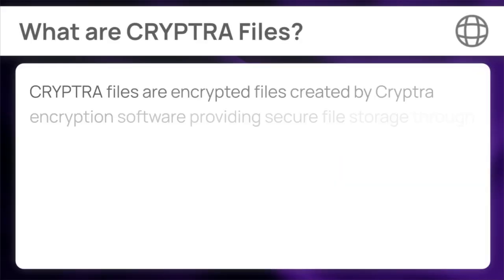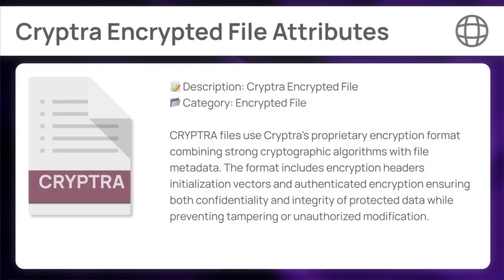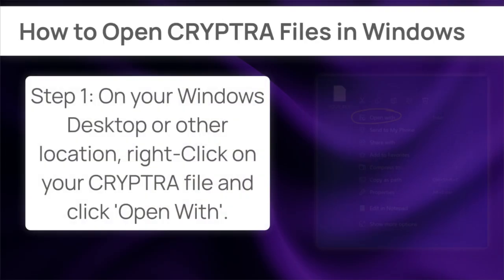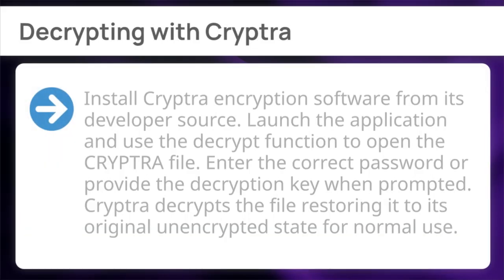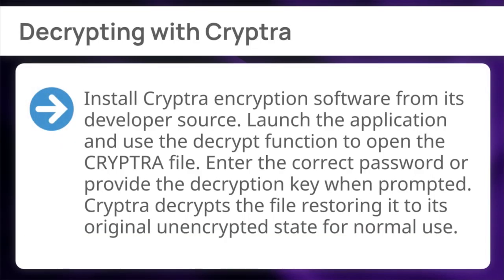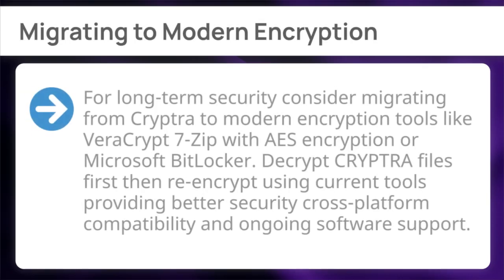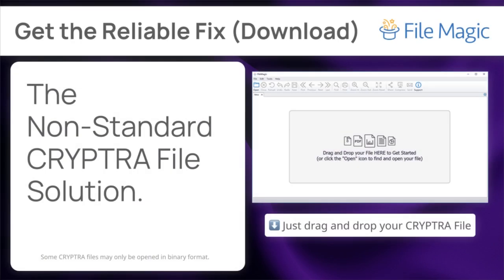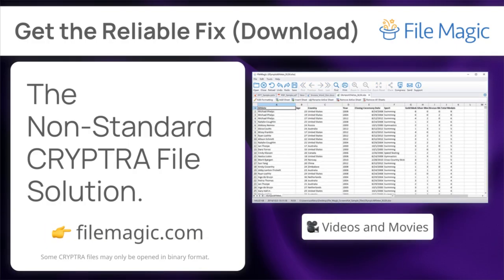How to Open CRYPTRA Files (Cryptra Encrypted)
Running into issues with Cryptra Encrypted File formats that won’t open? This happens all the time. In this brief tutorial, I’ll show you how to open, view, and resolve CRYPTRA file problems on Windows.

CRYPTRA files are encrypted files created by Cryptra encryption software providing secure file storage through cryptographic protection. They contain user data encrypted with passwords or keys protecting sensitive information from unauthorized access while requiring the original Cryptra application for decryption and use.

CRYPTRA files use Cryptra's proprietary encryption format combining strong cryptographic algorithms with file metadata. The format includes encryption headers initialization vectors and authenticated encryption ensuring both confidentiality and integrity of protected data while preventing tampering or unauthorized modification.

▶ Here’s What I’ll Cover:

- Troubleshoot Windows errors preventing CRYPTRA access
- Repair broken or incorrect CRYPTRA file associations
- Find out when and why the CRYPTRA file format was developed
- Decrypting with Cryptra
- See which programs can open this CRYPTRA file type
- Migrating to Modern Encryption
- Password Recovery
- See what the CRYPTRA file contains and how it’s commonly used

▶ CRYPTRA File Viewers:

Cryptra (BMB Software)

🛠️ Troubleshooting Steps:

1️⃣ Decrypting with Cryptra

Install Cryptra encryption software from its developer source. Launch the application and use the decrypt function to open the CRYPTRA file. Enter the correct password or provide the decryption key when prompted. Cryptra decrypts the file restoring it to its original unencrypted state for normal use.

2️⃣ Password Recovery

If you've forgotten the encryption password attempt password recovery using any password hints documentation or password managers where you may have stored credentials. Cryptra typically does not include backdoor recovery mechanisms making strong password documentation essential for long-term encrypted file access.

3️⃣ Migrating to Modern Encryption

For long-term security consider migrating from Cryptra to modern encryption tools like VeraCrypt 7-Zip with AES encryption or Microsoft BitLocker. Decrypt CRYPTRA files first then re-encrypt using current tools providing better security cross-platform compatibility and ongoing software support.

Timestamps:

00:00 - CRYPTRA File Basics
00:24 - What is a CRYPTRA File?
00:44 - CRYPTRA File Layout Explained
01:04 - Supported Programs: CRYPTRA
01:20 - How to Open CRYPTRA Files
01:47 - CRYPTRA Problems Solved
02:52 - Generic File Viewers